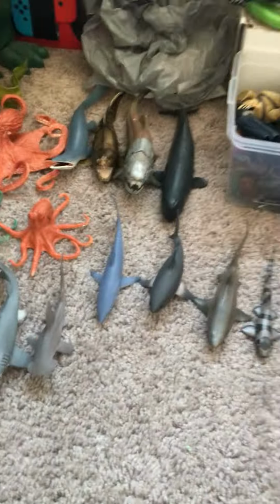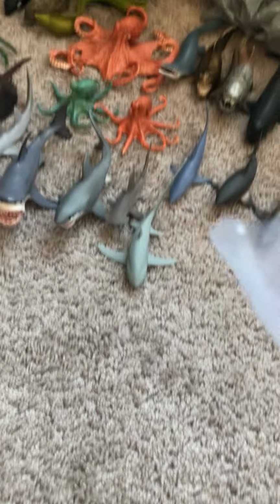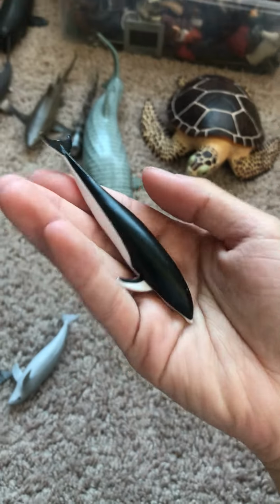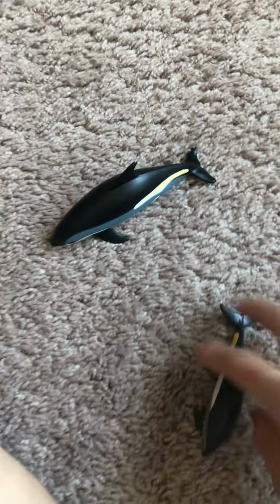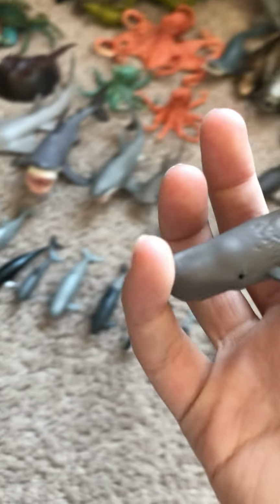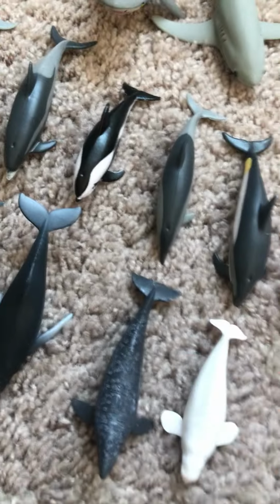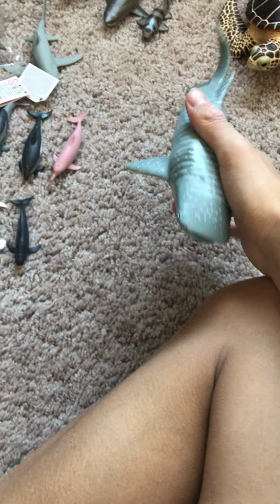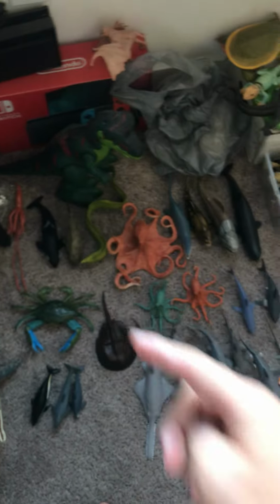Late Christmas Gists part 2